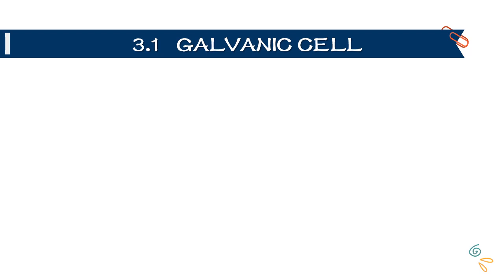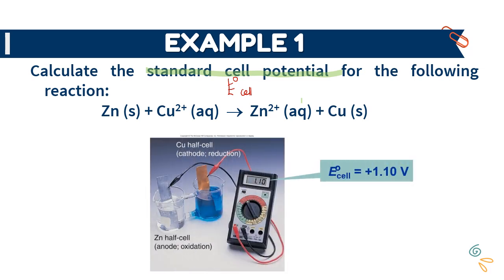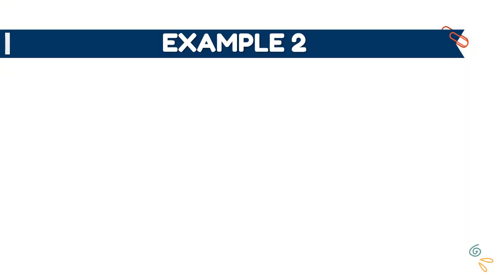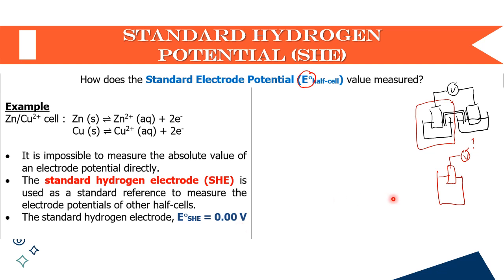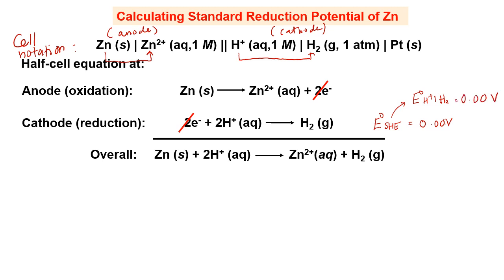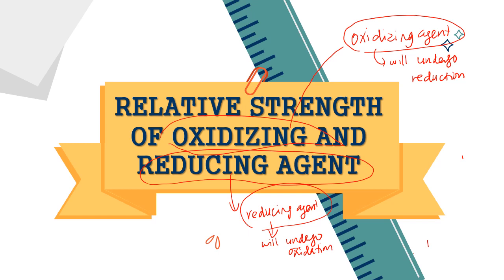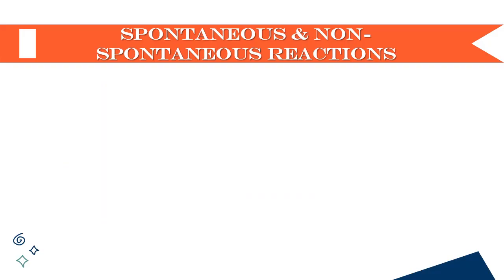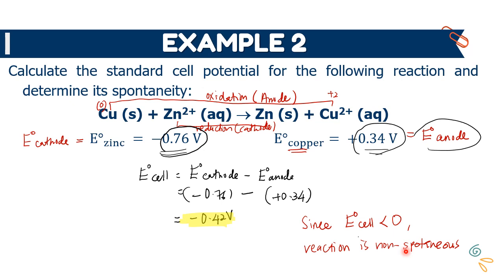SK025 : CHAPTER 3 ELECTROCHEMISTRY - 3.1 Galvanic Cell (Part B)